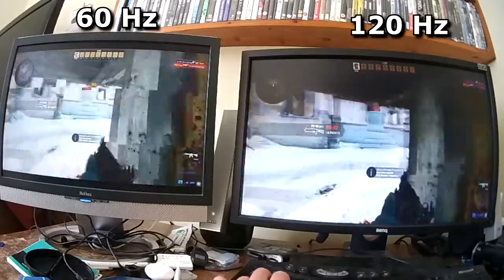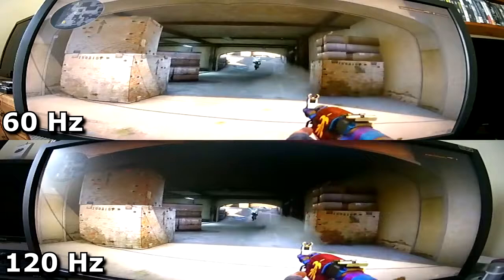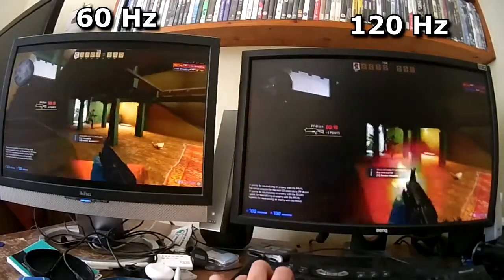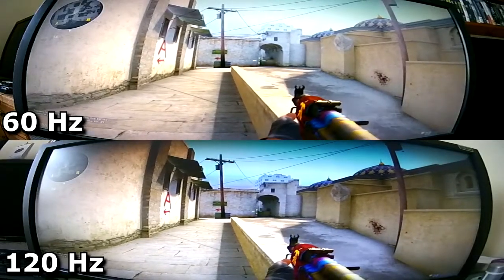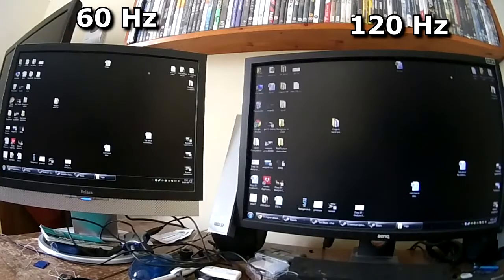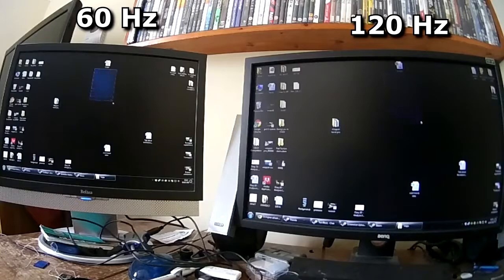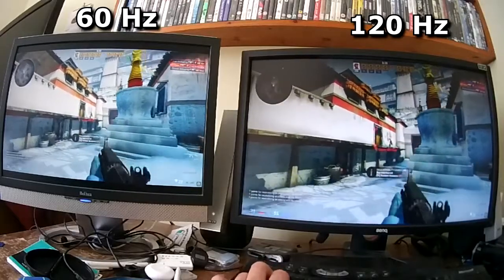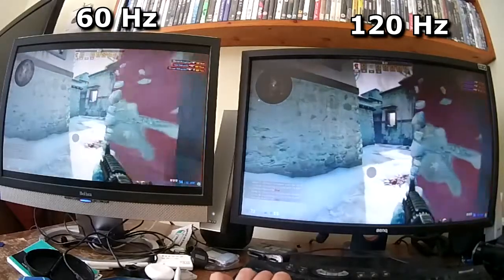Diferencia entre 60 Hz VS 120 Hz Monitores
Buenas, aqui os traigo otro video sobre la diferencia de un monitor de 60hz a 120hz,

Gracias por verlo